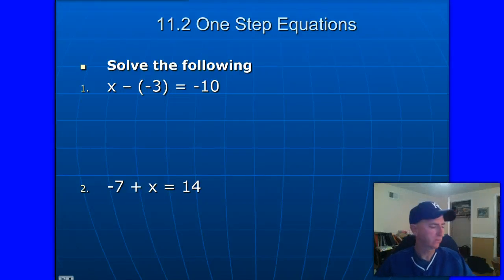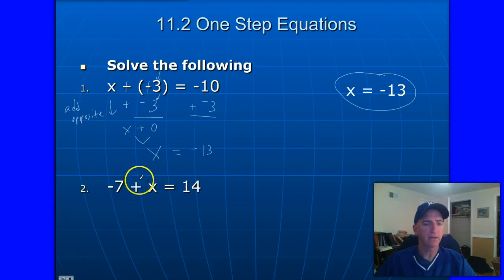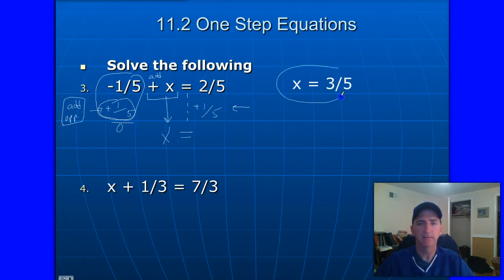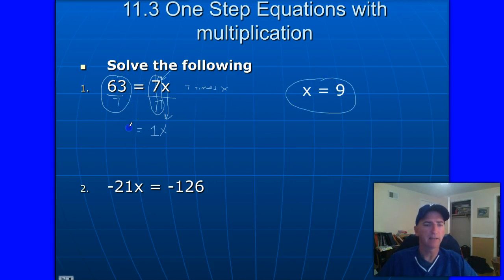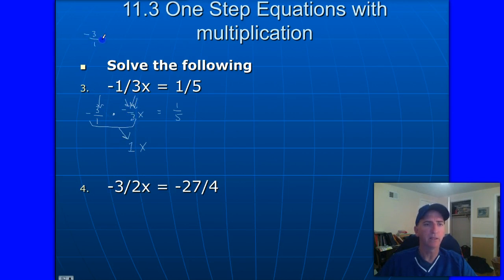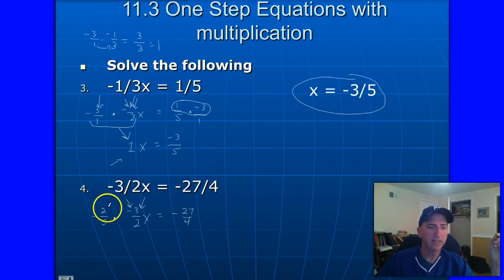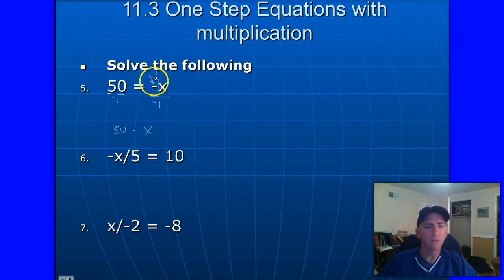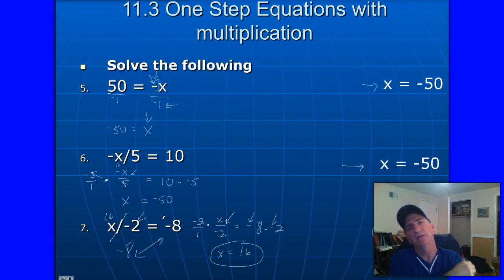JCCC Chpt 11 Part 4 (Solving with negative numbers)